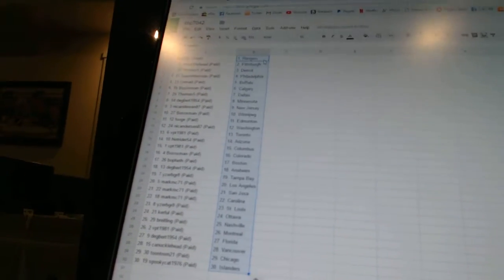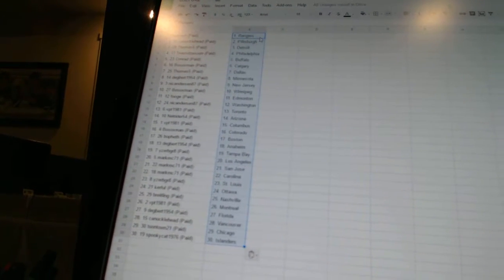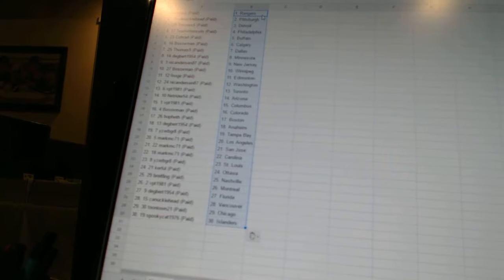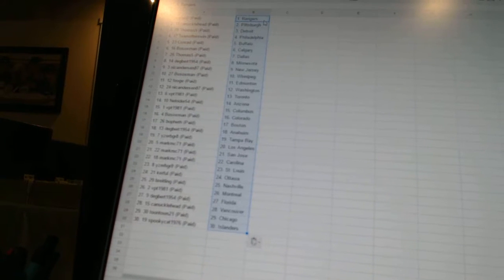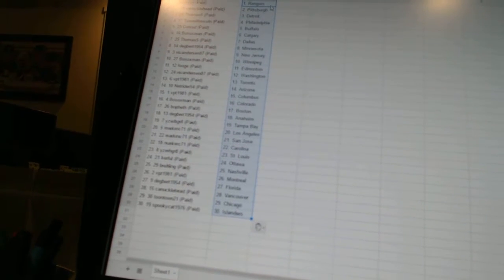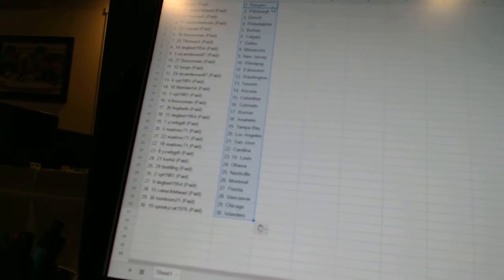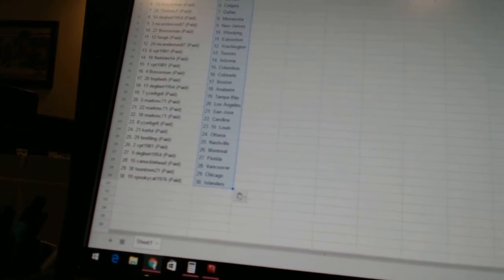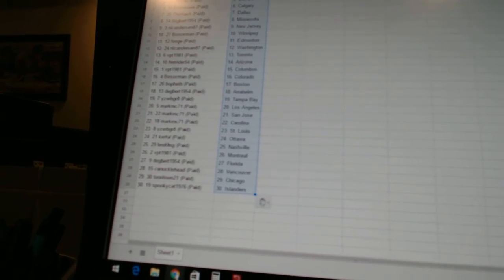Team Randoms - C&C GB #7042